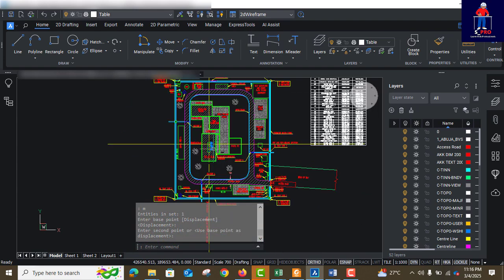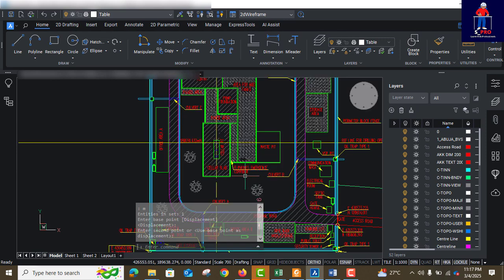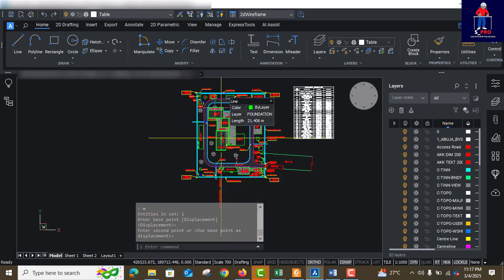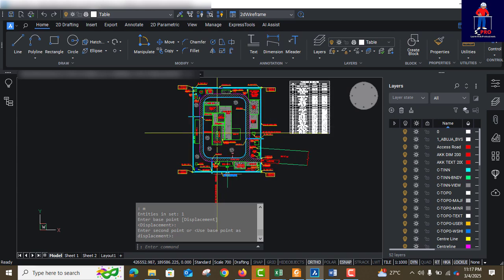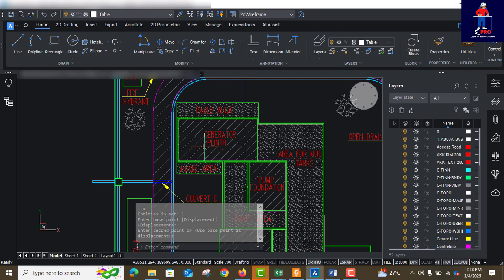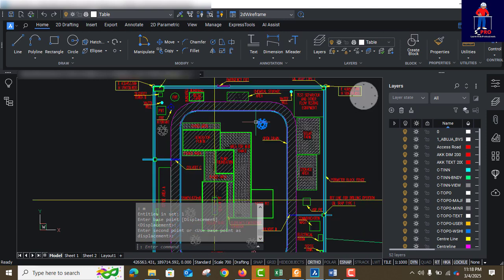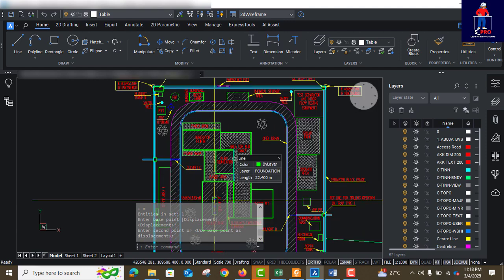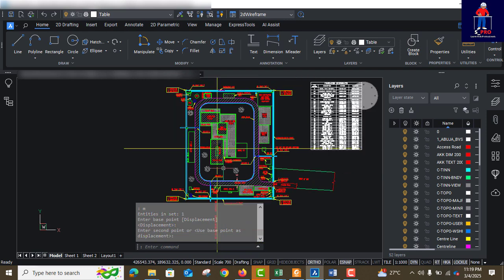Introduction to Oil and Gas Projects_Drilling Location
Introduction to Oil and Gas Projects_Drilling Location! This series is dedicated to providing in-depth lectures on civil and structural engineering aspects of oil and gas projects. Whether you're an aspiring engineer or an experienced professional, these detailed sessions will help you upskill and gain a deeper understanding of structural design in the oil and gas industry.

New videos will be uploaded every two days, covering key topics such as foundation design, structural analysis, load combinations, and compliance with industry standards like Eurocode, AISC, and API.